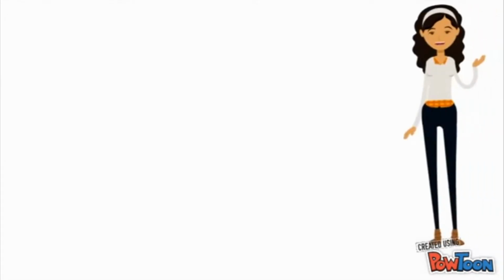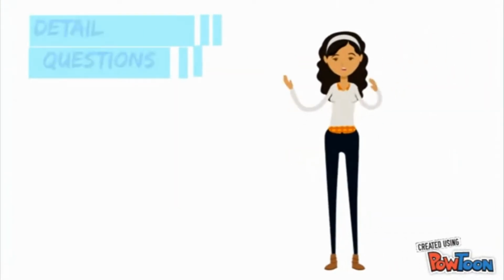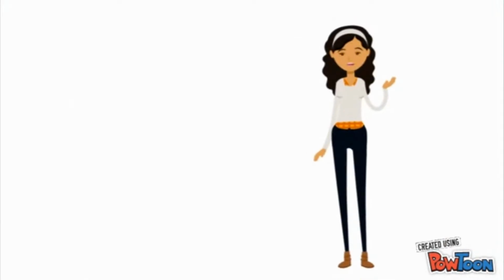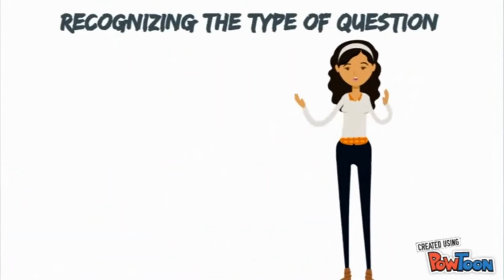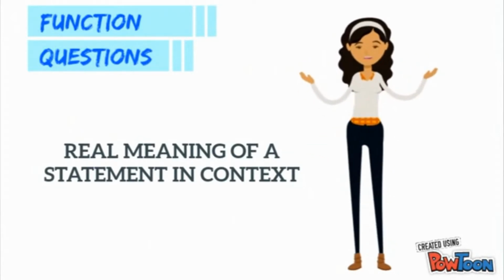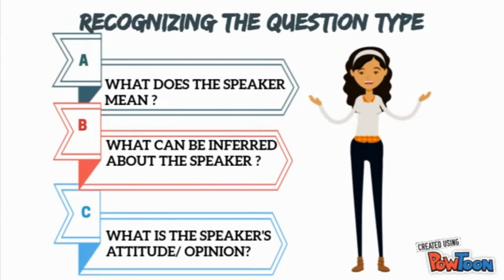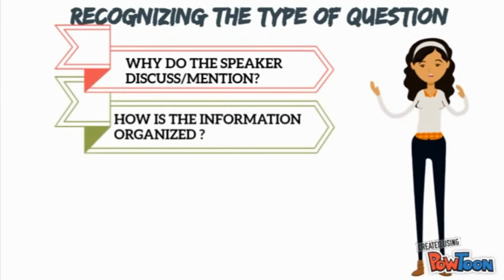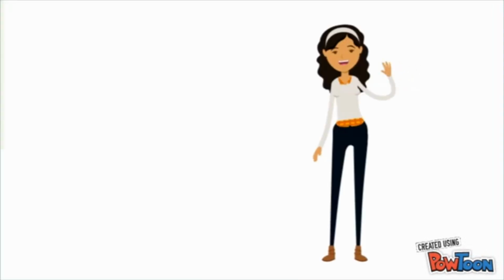TOEFL Listening Question Types - Cristina Egüez